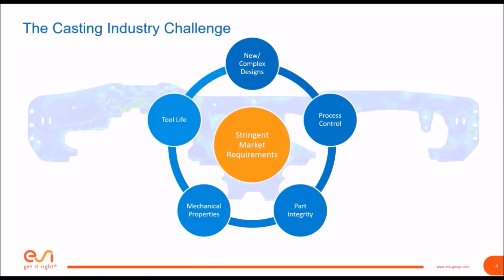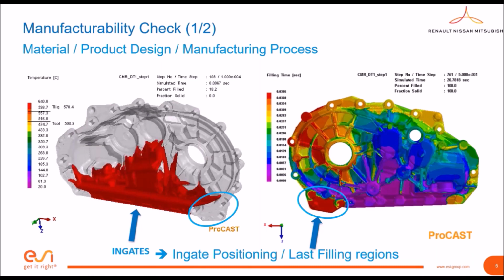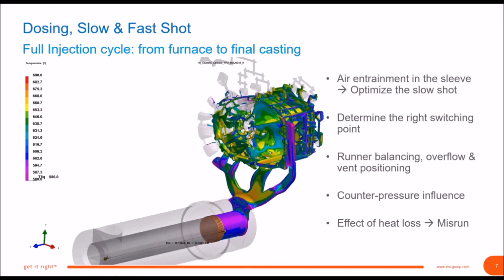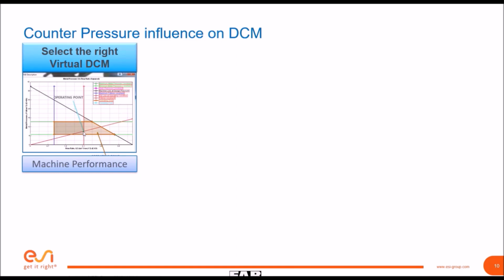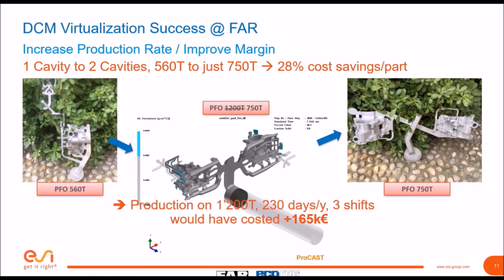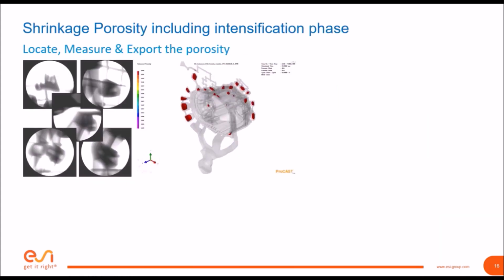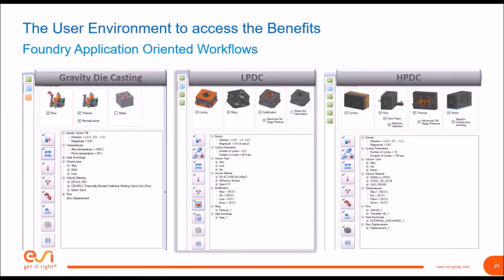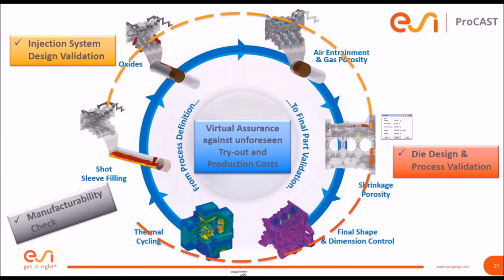Achieving Top Quality and Control Die Castings through Simulation